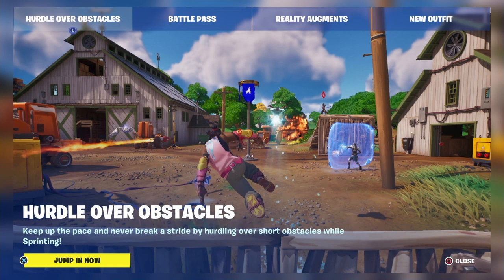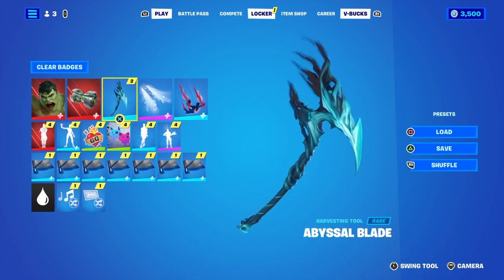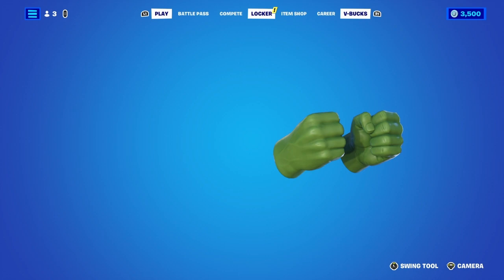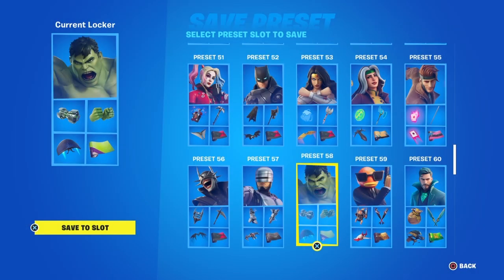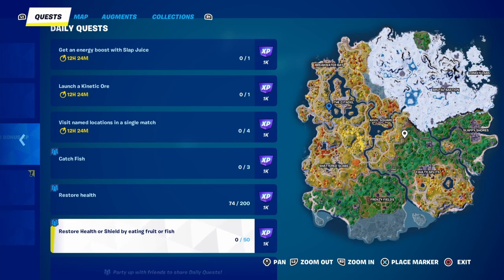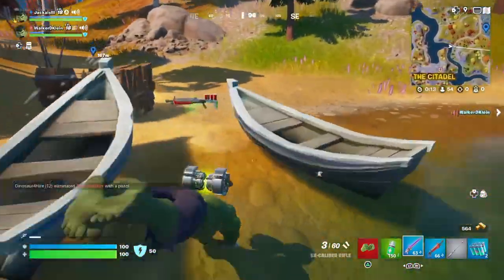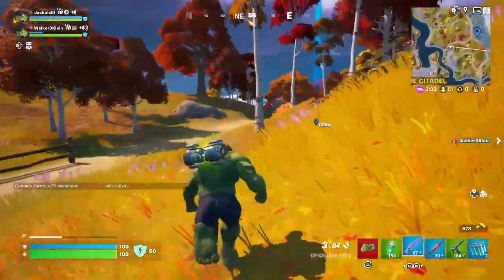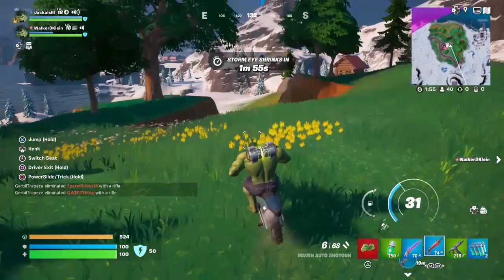First Victory as Hulk in Fortnite!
First Crown Victory of C4S1!
Second Duo Victory with Walker D World!  Who also got his first Crown Victory!